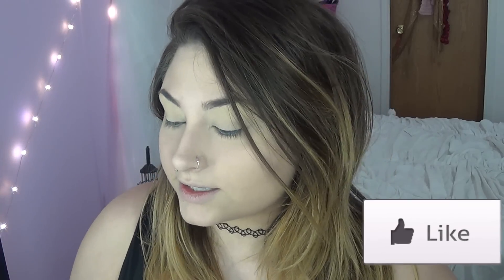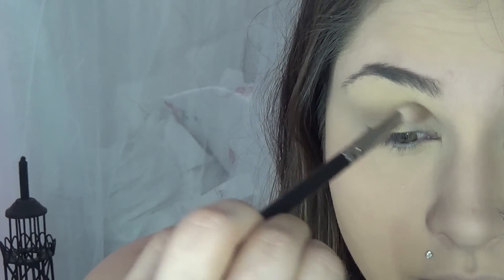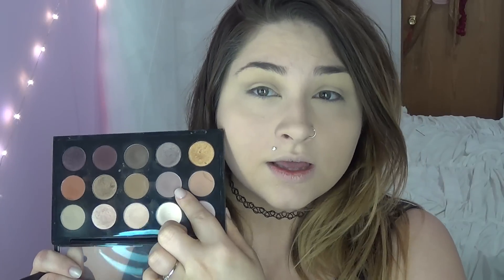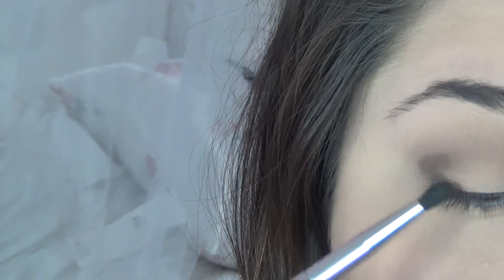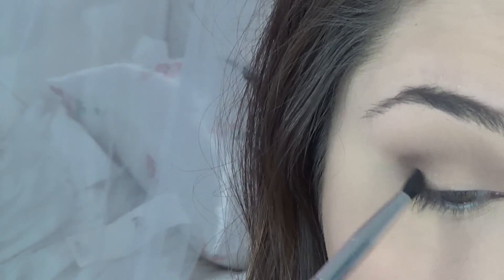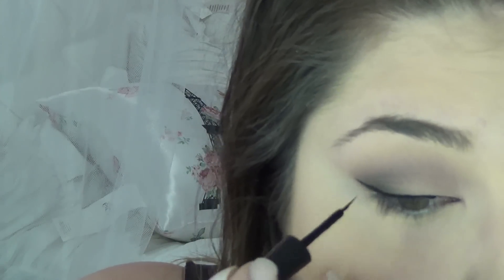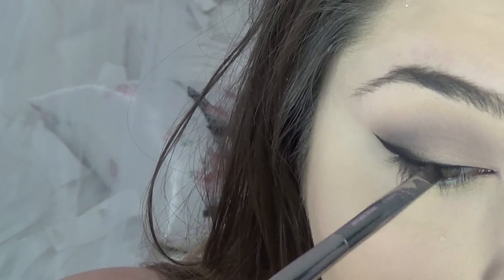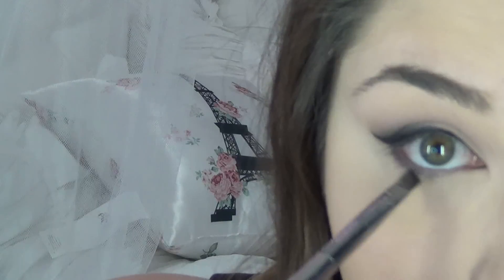Ariana Grande Dangerous Woman Official Music Video Makeup Tutorial | Beautybyjosiek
so today i seen the Ariana Grande music video for dangerous woman part 1 and I'm obsessed !!! i loved it so much i wanted to recreate the makeup Ariana Grande was wearing the music video so i really hope y'all enjoy this ! let me know if you do in the comments below !!!

Hi !!!
-josie

This video is about Ariana Grande Dangerous Woman Official Music Video Makeup Tutorial | Beautybyjosiek